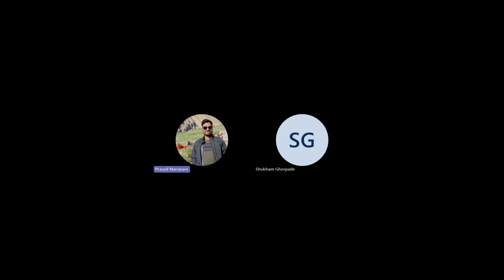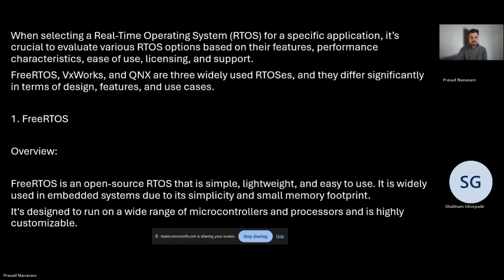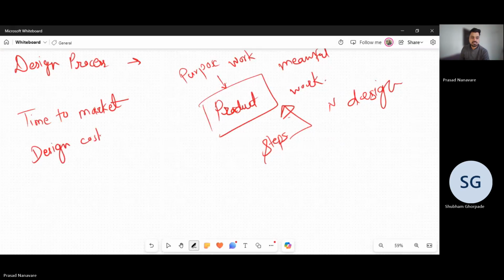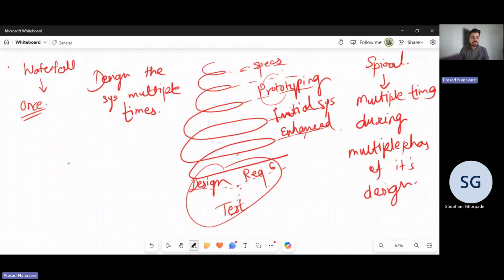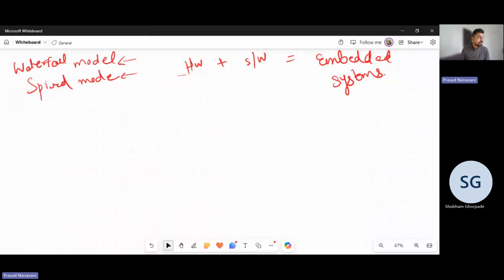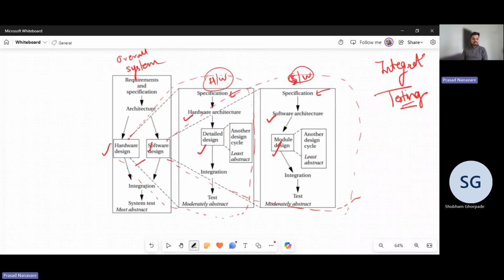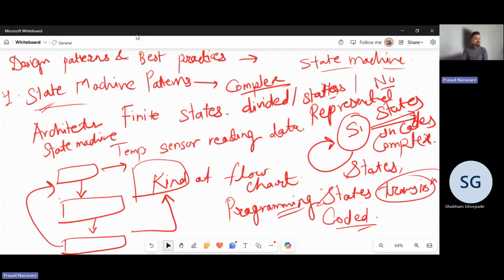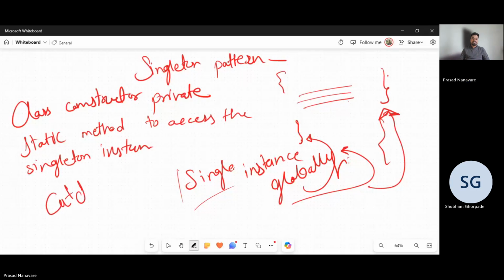Embedded Security Lecture 7